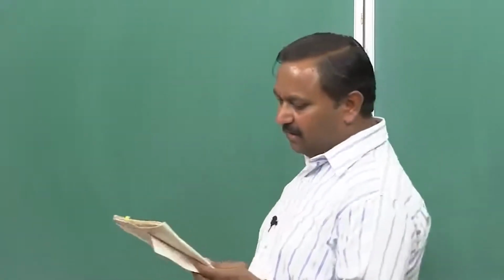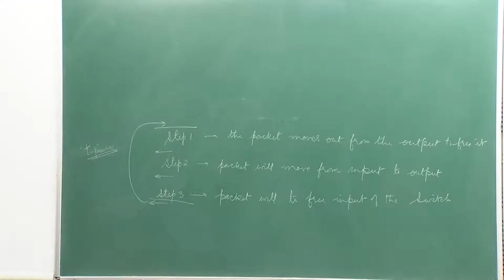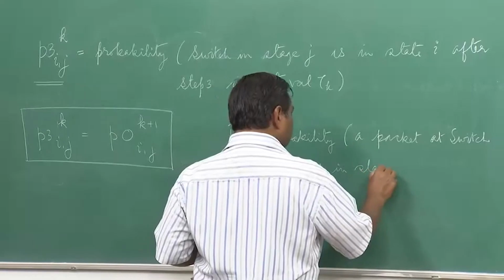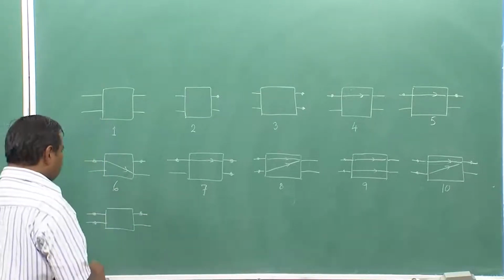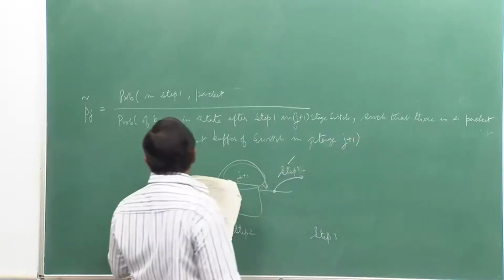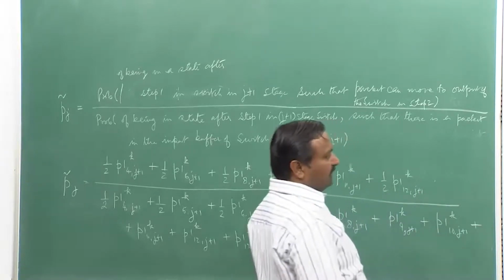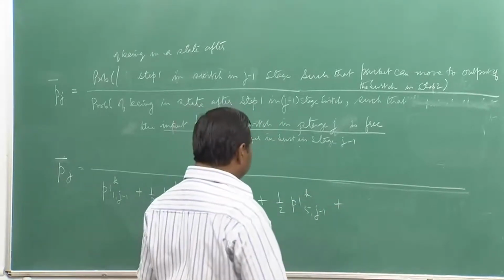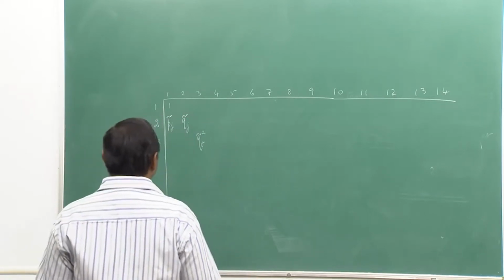Analysis of Buffered Delta Network -1 of 3